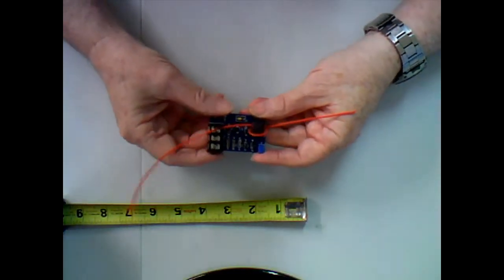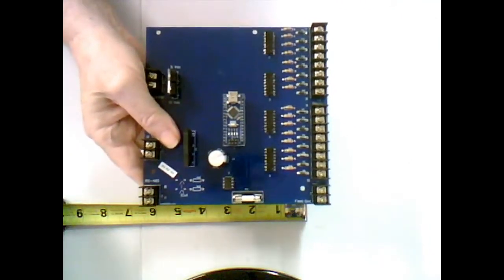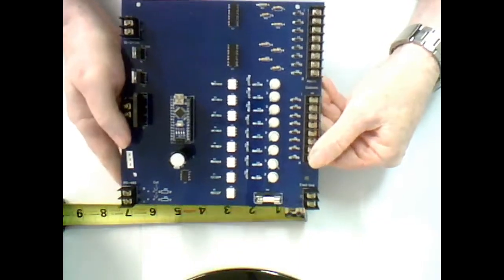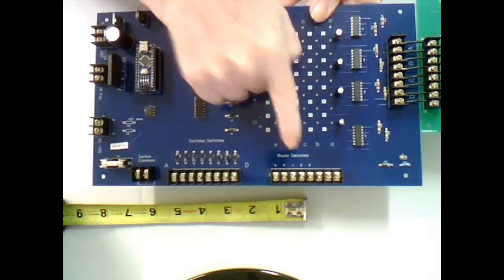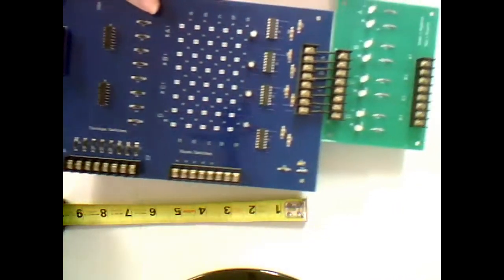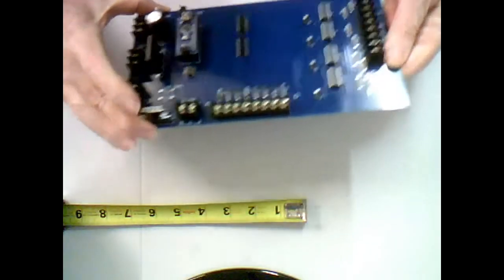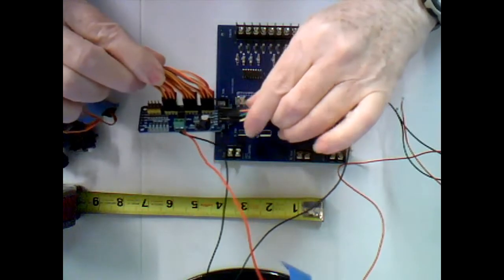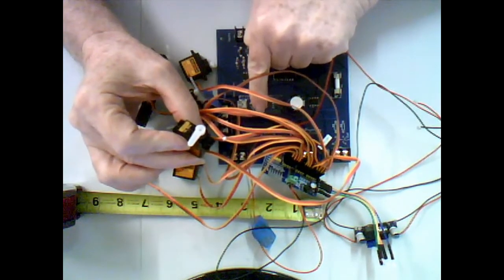My C/MRI Card Overviews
Here I quickly discuss the types of cards I developed and give you the link to Github where I have all the documents detailing the Arduino code, schematic, PCB layout, BOM, and a PDF about each card and how to load a JMRI test program. I hope you find it useful as I had a wonderful time developing them.

If you'd like to see a basic overview of how the cards were designed watch the second half of my block detector card overview.